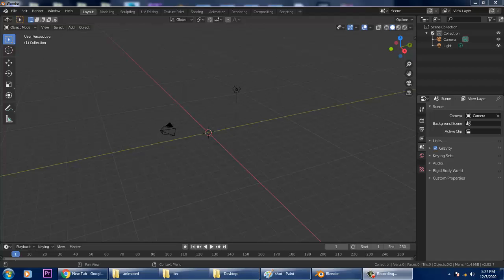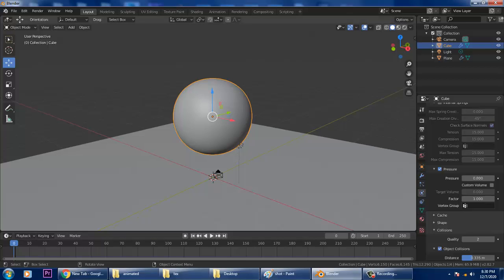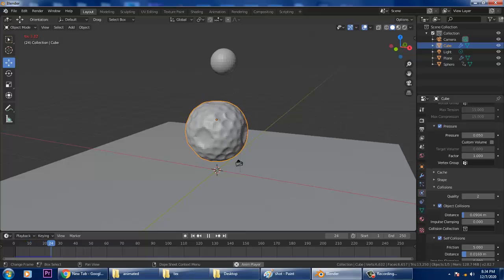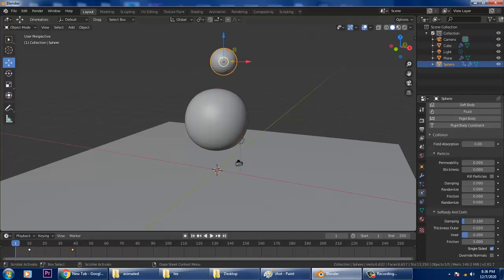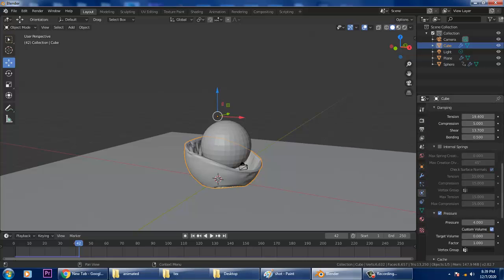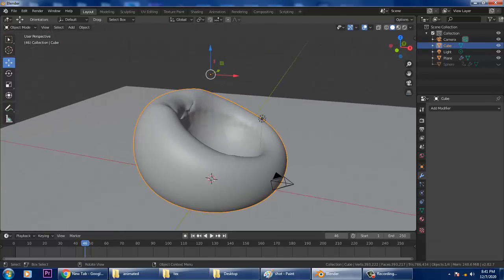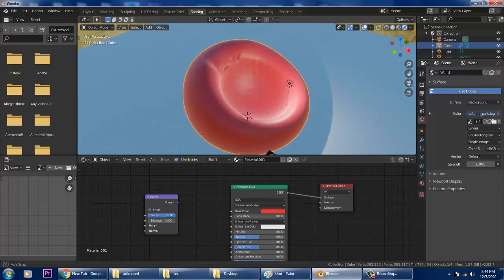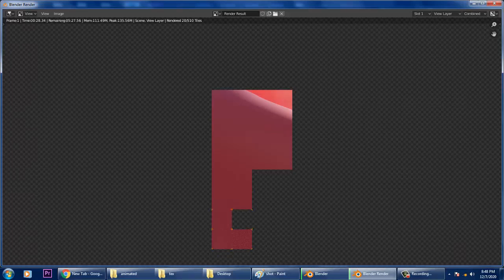Tutorial on Modeling a Bean Bag in Blender using Cloth Simulation & Collision.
Basic Shading on Bean Bag.